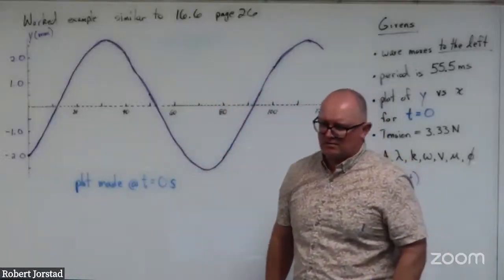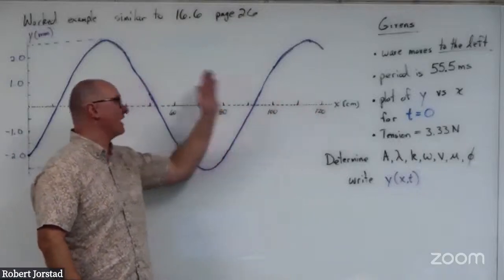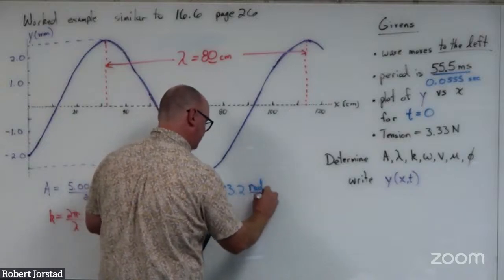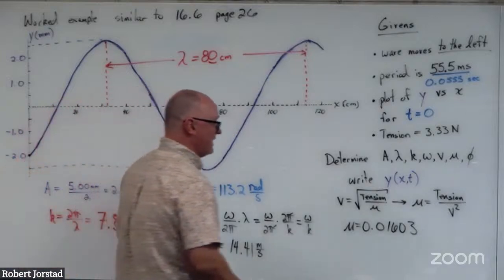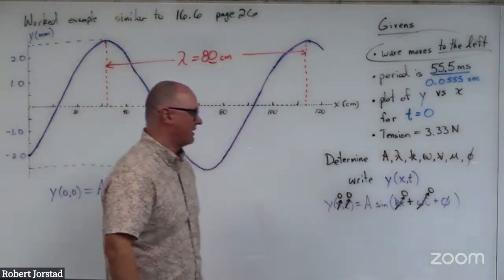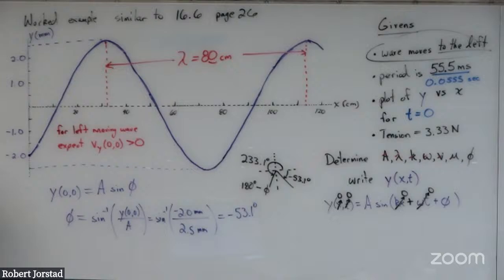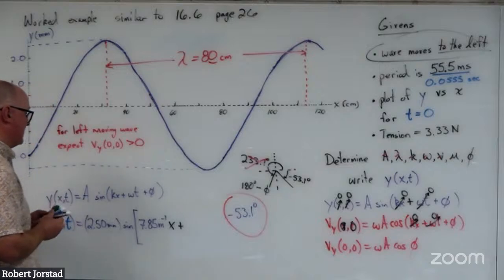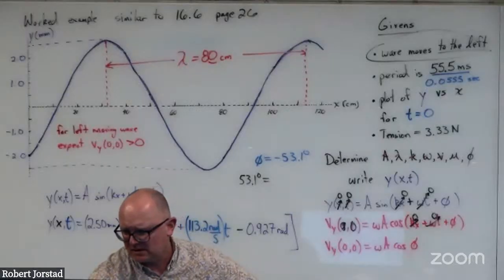Worked example of travelling sinusoidal wave similar to 16.6